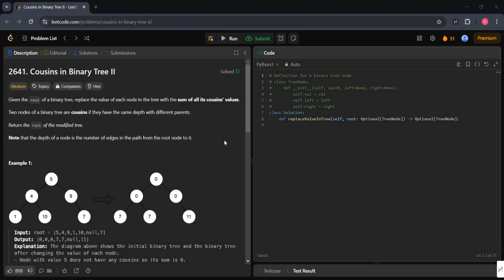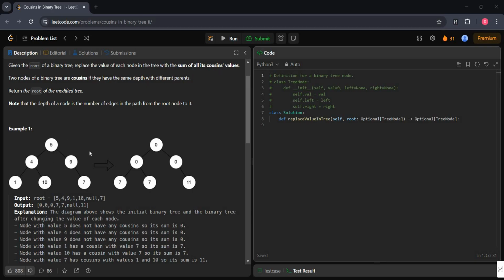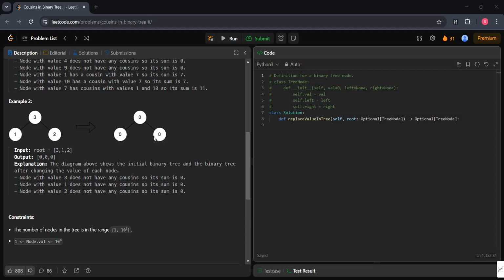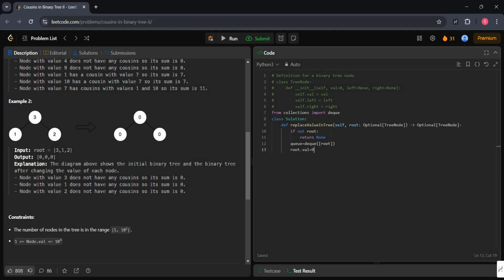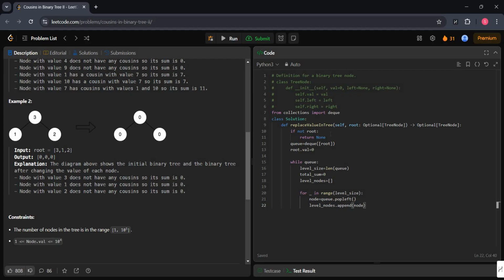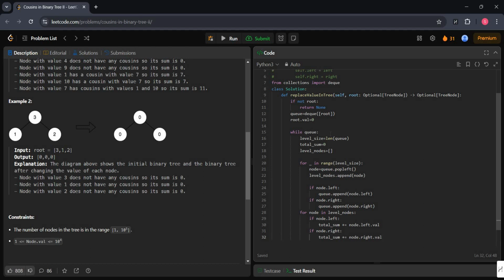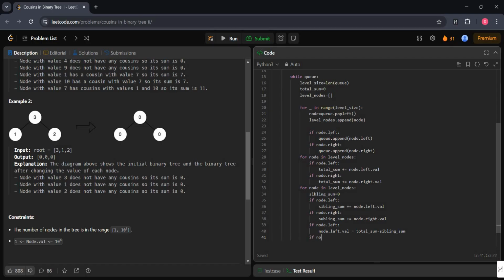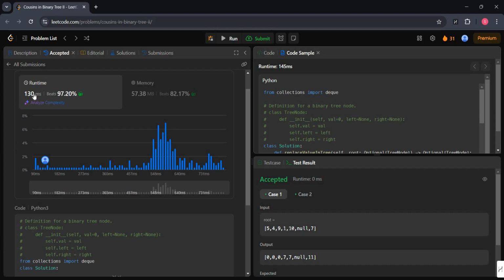2641. Cousins in Binary Tree II || Leetcode || Daily Streak || Beats 97.20% Users || Python Solution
In this video, we tackle a binary tree problem: "Replace Each Node with the Sum of Its Cousins' Values." This problem is often asked in coding interviews, and in this step-by-step tutorial, we’ll walk through the entire process of solving it. We’ll use Breadth-First Search (BFS) to traverse the tree level by level and replace each node’s value with the sum of its cousins. By the end of this video, you’ll have a solid understanding of how to approach this type of binary tree problem.

We’ll cover:

1. Understanding the problem statement
2. Binary tree traversal using BFS
3. Calculating cousin sums at each level
4. Efficiently implementing the solution in Python

This tutorial is perfect for anyone preparing for coding interviews or wanting to strengthen their understanding of binary trees and tree traversal techniques.